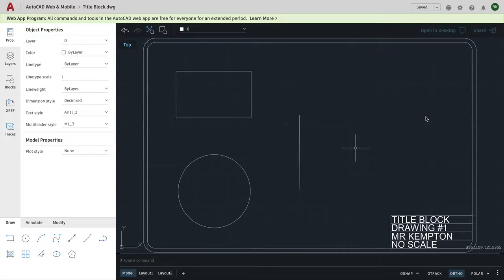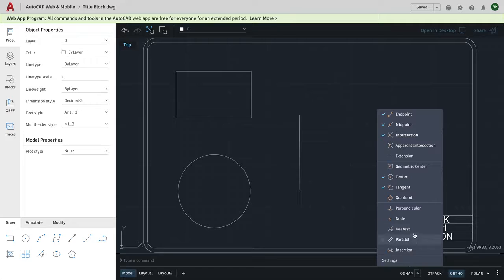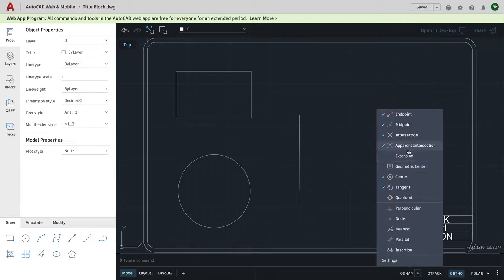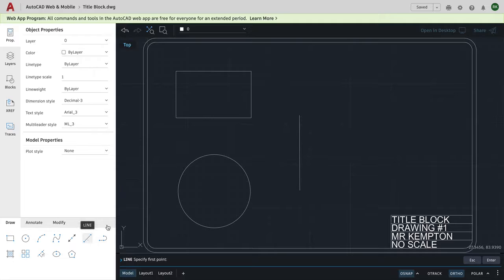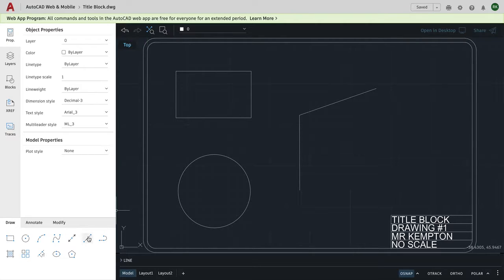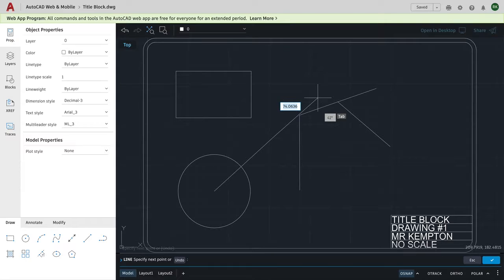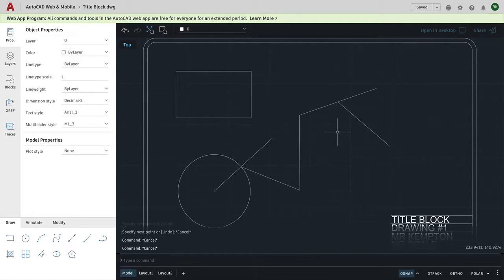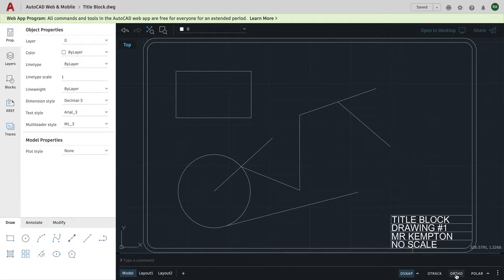CAD AutoDAD OSNAP